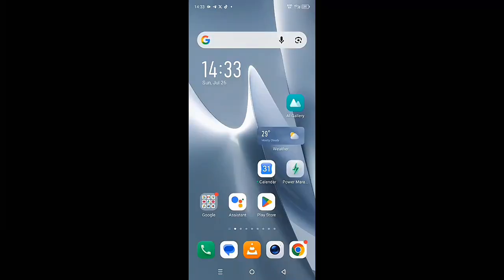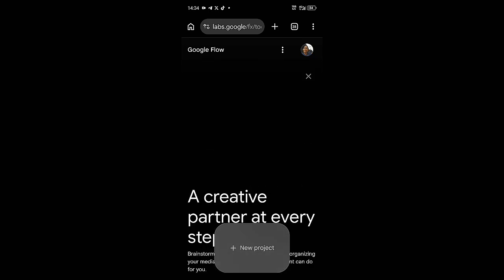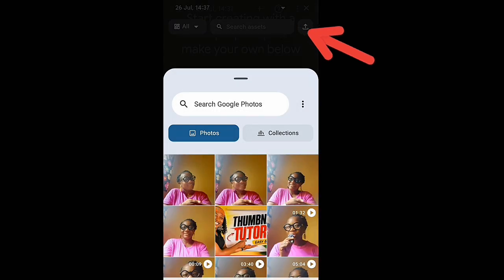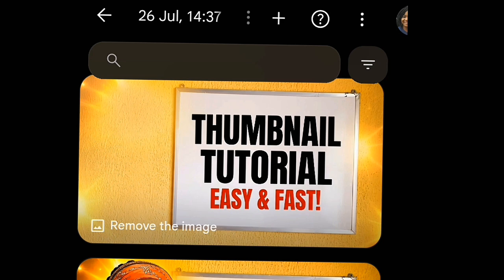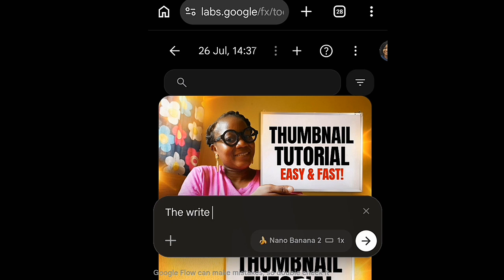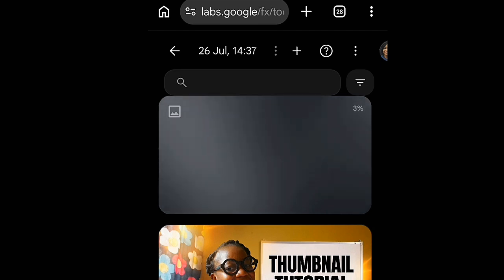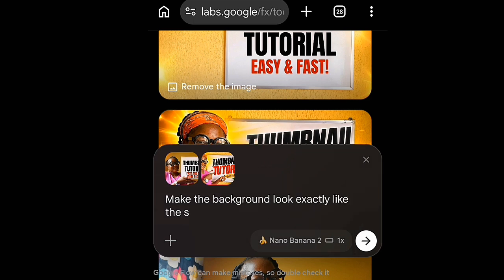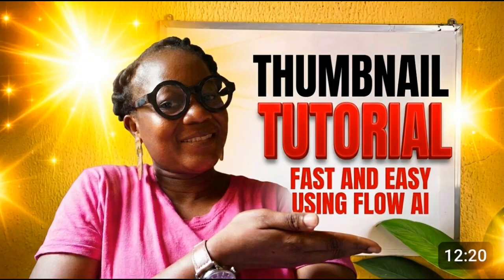Google Flow AI Thumbnail Tutorial: Create Thumbnails That Get Clicks.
Want to create professional YouTube thumbnails that grab attention and increase your click-through rate (CTR)? In this

step-by-step Google Flow AI tutorial, I'll show you exactly how to use Google Flow AI to design eye-catching thumbnails that can help you attract more viewers and grow your YouTube channel.

Whether you're a beginner or an experienced content creator, this tutorial will teach you practical techniques for creating thumbnails that stand out in search results and on the YouTube homepage.

In this video, you'll learn:
✔️ How to use Google Flow AI for thumbnail     creation
✔️ Tips for creating thumbnails that encourage more clicks
 ✔️ The best thumbnail design practices for higher CTR
✔️ Common thumbnail mistakes to avoid
✔️ How to make your videos look more professional.

If you found this tutorial helpful, don't forget to LIKE the video, SUBSCRIBE to Learn With Chioma, and turn on the notification bell so you never miss future AI and YouTube growth tutorials.

💬 Question: What's the biggest challenge you face when creating YouTube thumbnails?